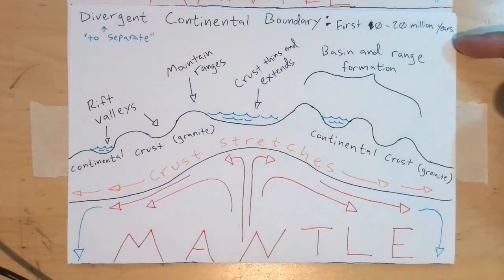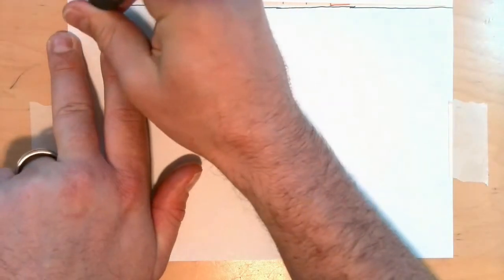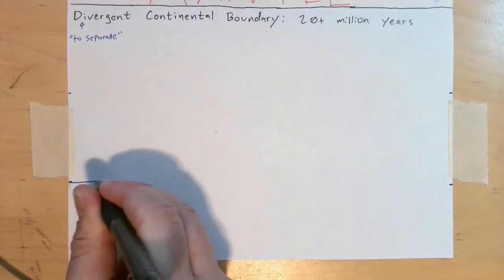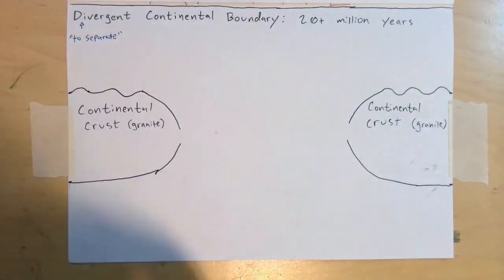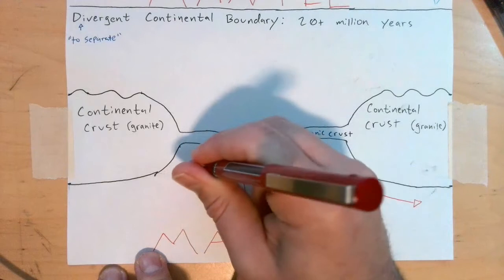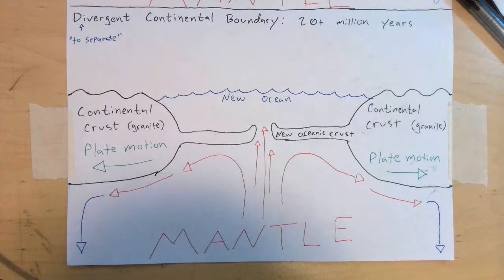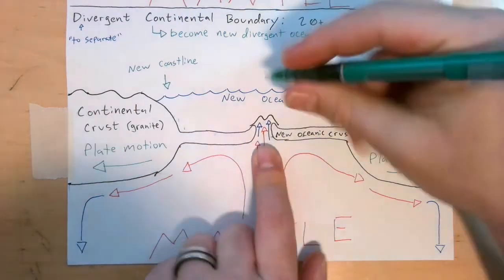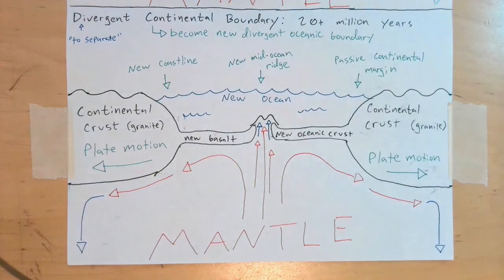Continental Divergence: 20+ million years